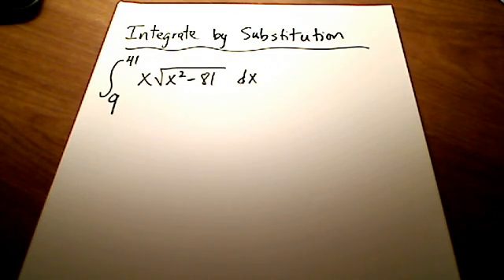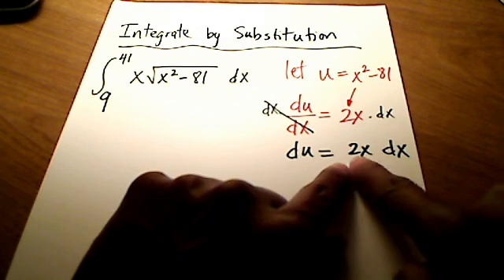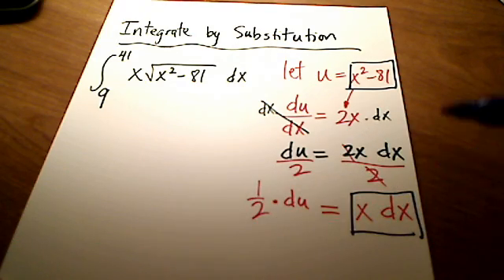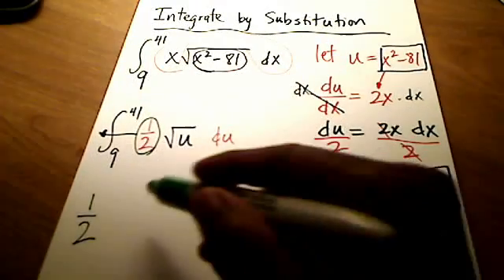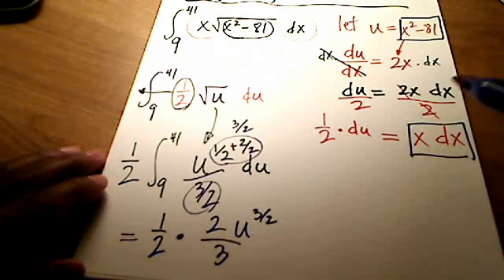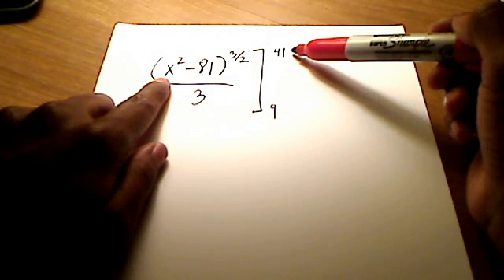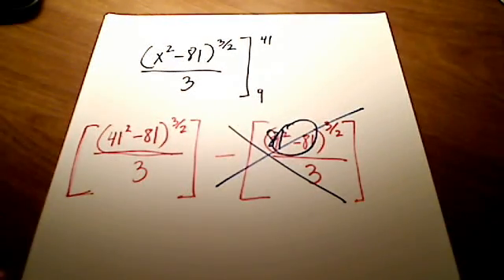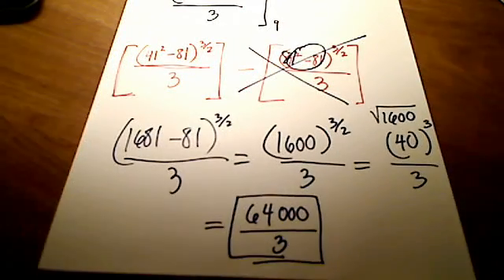Calc I: A Definite Integration by Substitution using square roots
Demonstrates a definite integration using substitution, where the integrand has a square root in it.